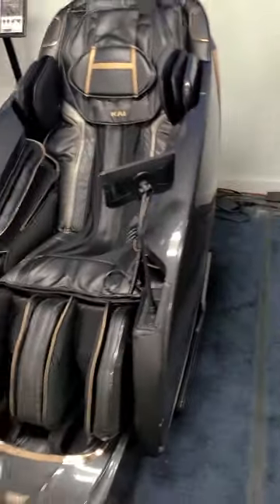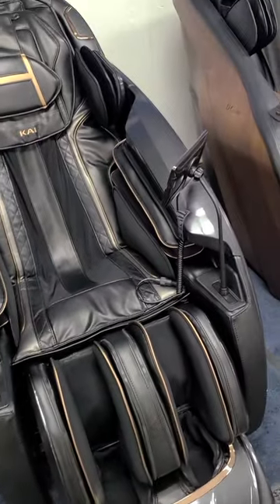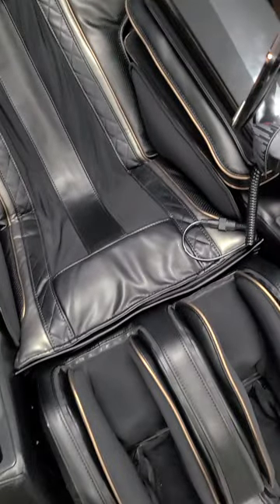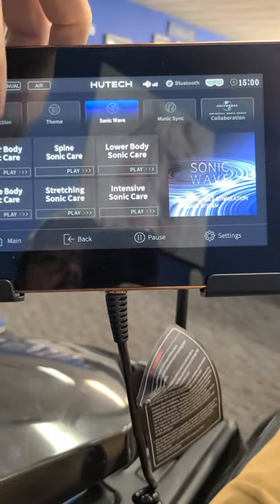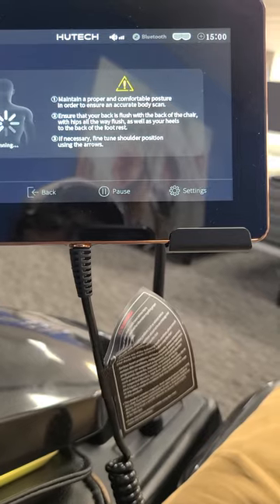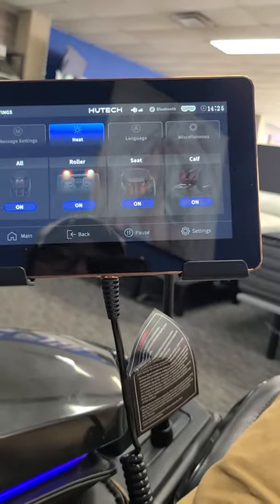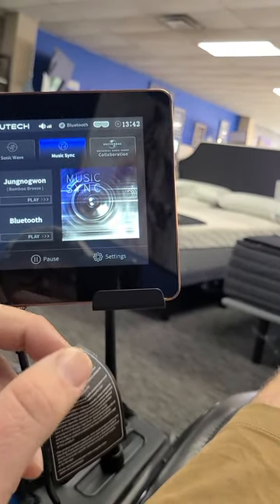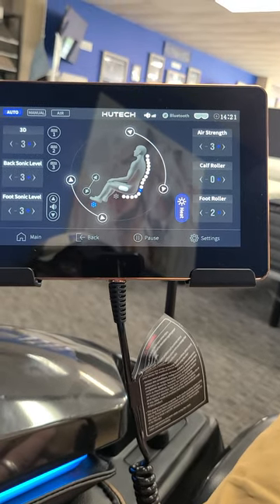KAI GTS9 by Hutech Product Review- WILDCAT ROB-WILDCAT MATTRESS & MASSAGE CHAIR IN KY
Hi, my name is Robert and I am with Wildcat Mattress! I have over a decade of experience and I want to share as much of the knowledge that I have gained over the years as possible. I love to do product reviews that help people discover more comfort! My goal is to help people elevate their quality of life by finding the right mattress or the perfect massage chair that suits their needs. If you take care of your body, your body will take care of you! PS We do sell these and we ship anywhere in the continental US! The same goes with mattresses too!